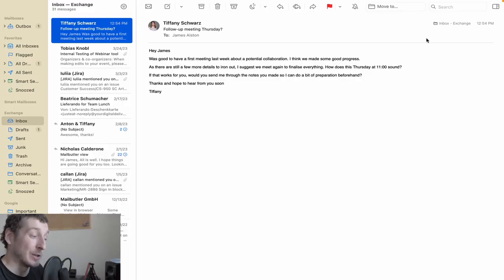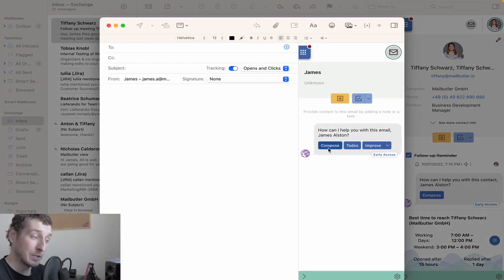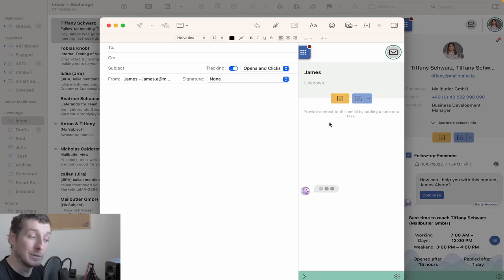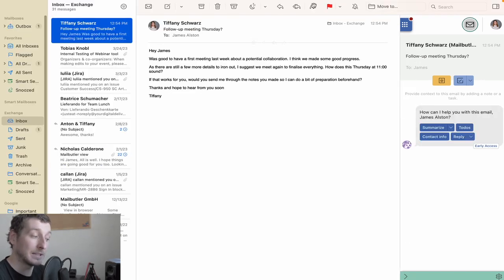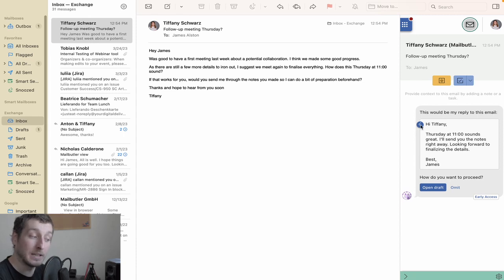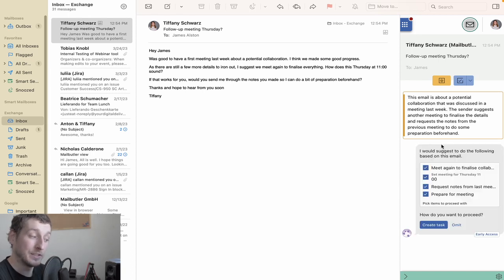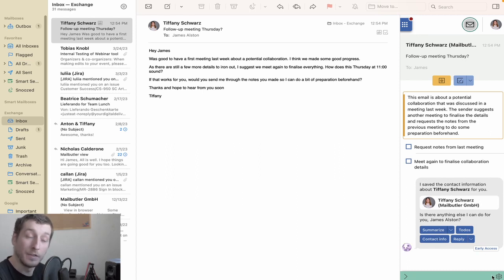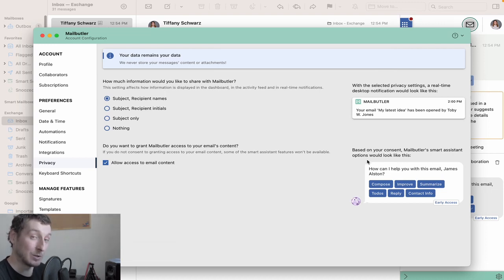Mailbutler Smart Assistant feature early access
Mailbutler's artificial intelligence-powered Smart Assistant is now in early access. See how it works in the video.

Why Mailbutler?

• Mailbutler integrates directly and easily into your Apple Mail, Gmail, or Outlook email client

Testimonials

Got questions?